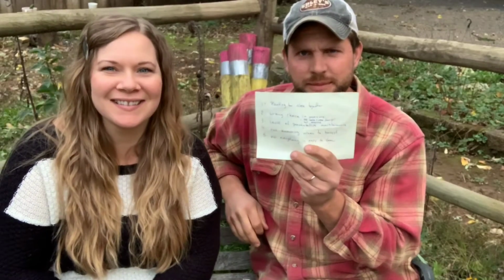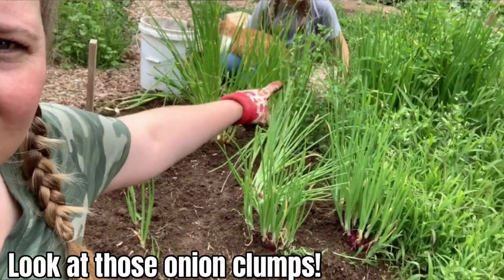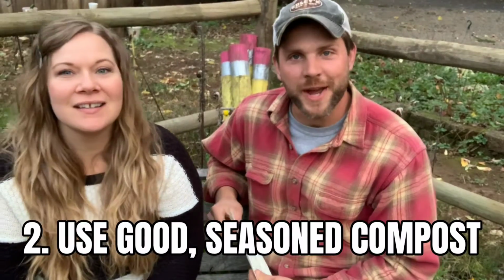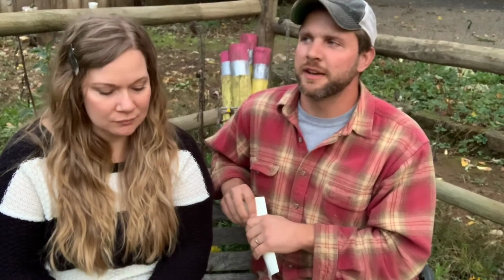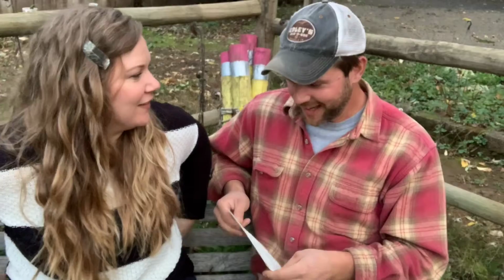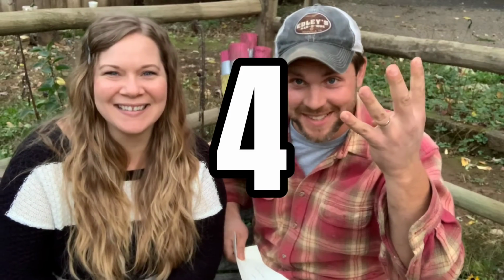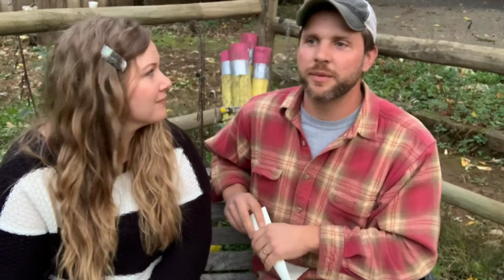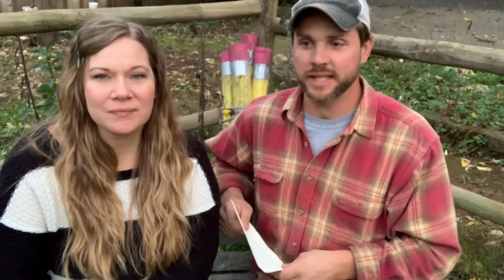5 Lessons We Learned From Our First REAL GARDEN || Tips for new gardeners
Here are the 5 main things we learned about gardening this year. I hope they are helpful to more people than just us! But even still, we are grateful to have learned them. Tell us your biggest lessons from your garden below!